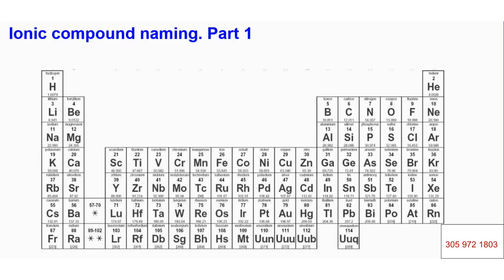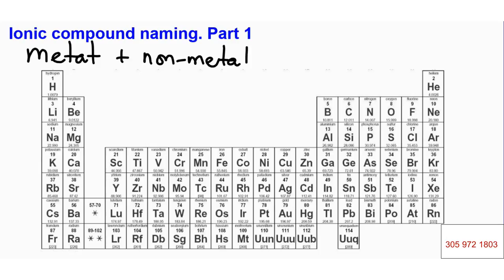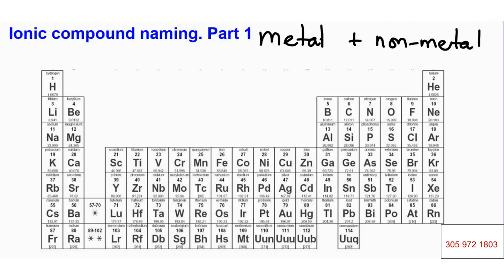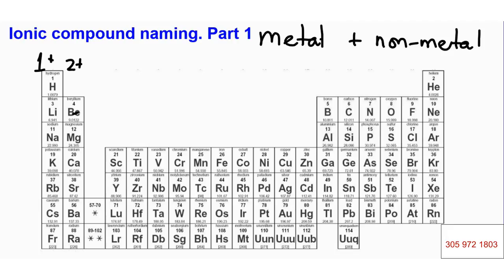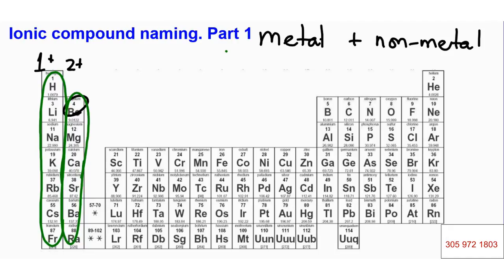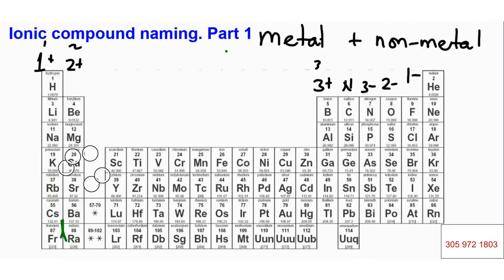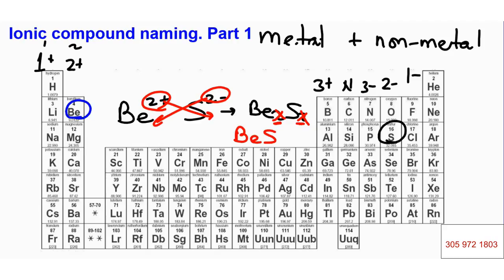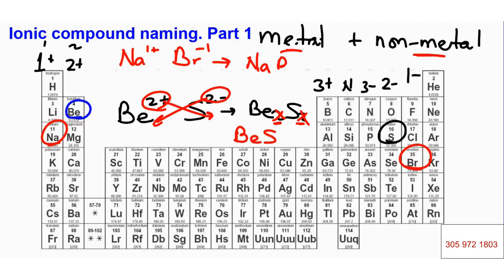Ionic compounds part 1 Predicted oxidation numbers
This video explains Ionic compound combination of predicted values of metals. That is, the metals that have only one charge. Ionic compounds is a combination of metals and nonmetals. The oxidation numbers get crossed to the opposite element.